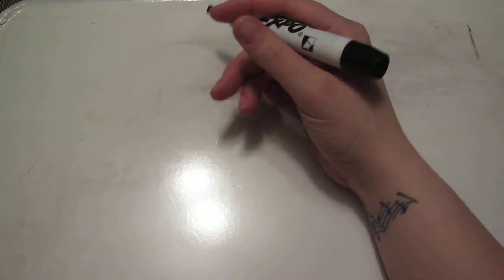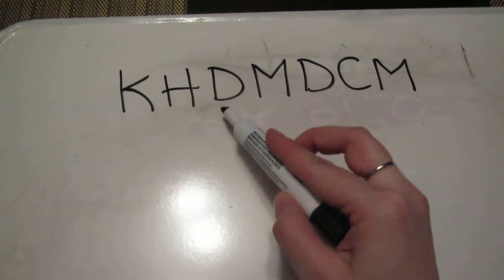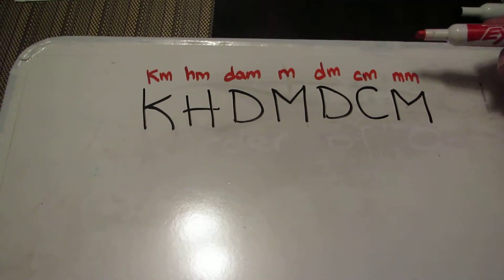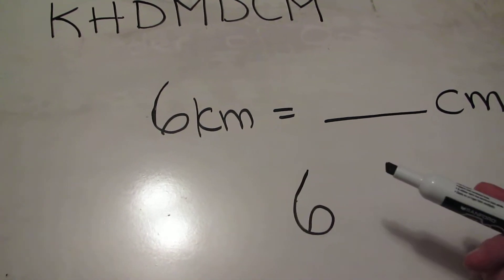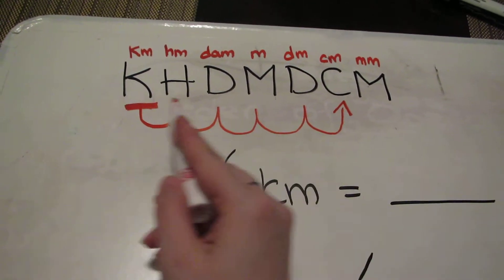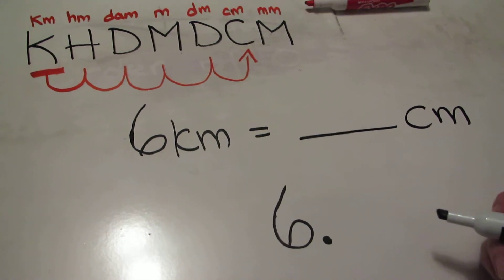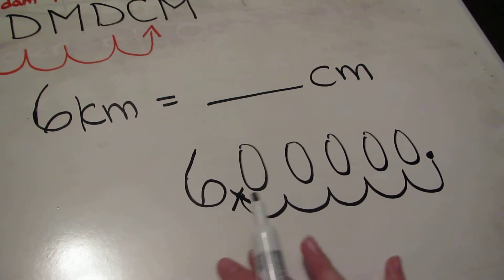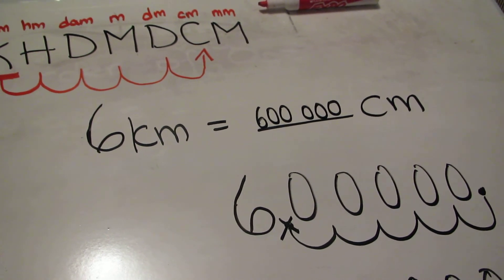Measurement Conversion (Video 1 of 3)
Learn how to convert different measurements.